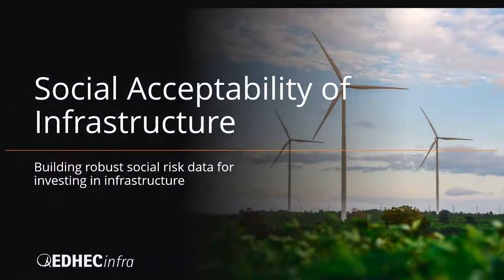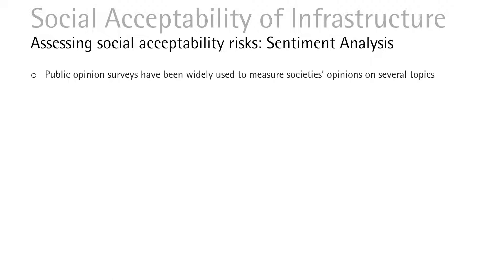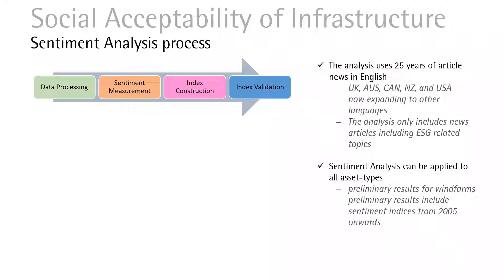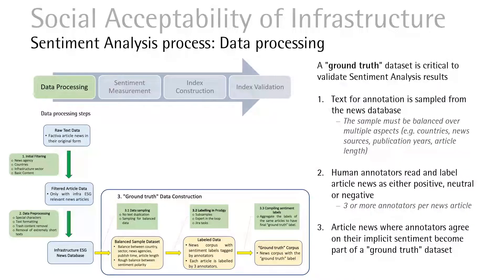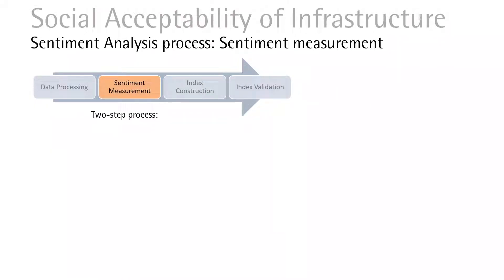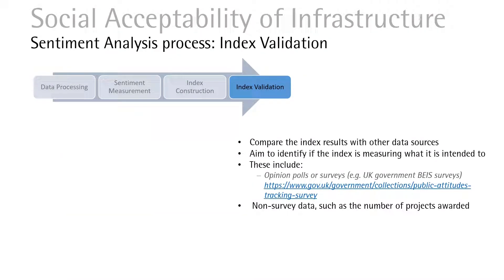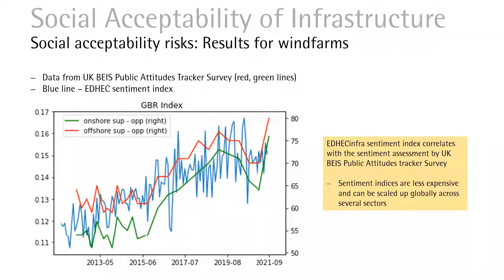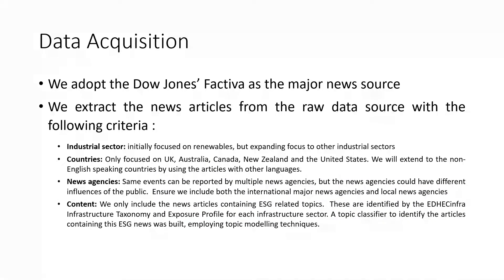Social Acceptability of Infrastructure, July 2022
Building Robust Social Risk Data for Investing in Infrastructure